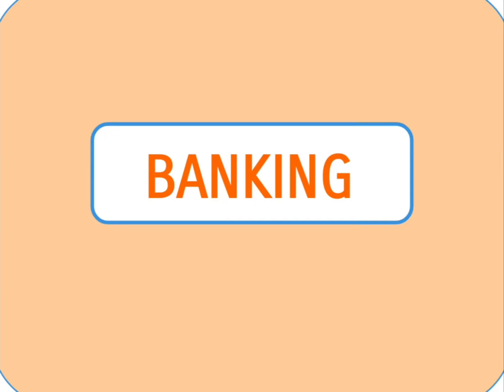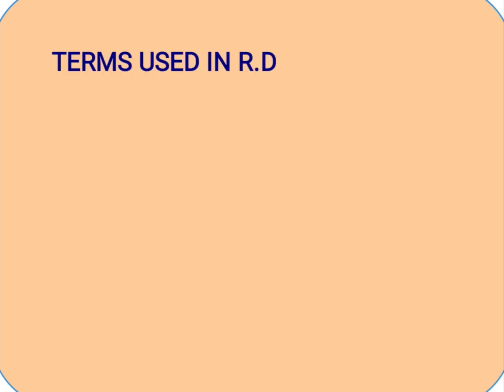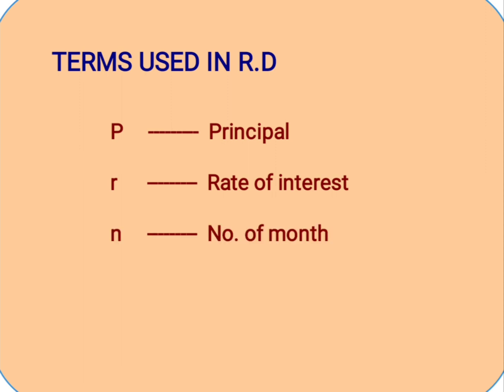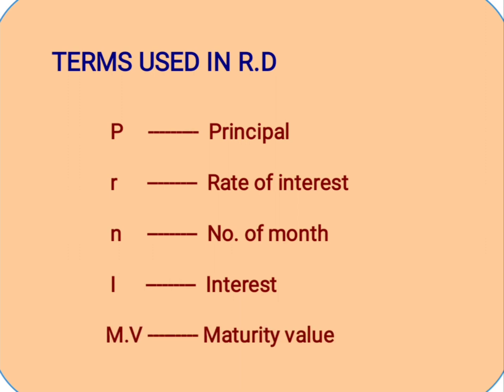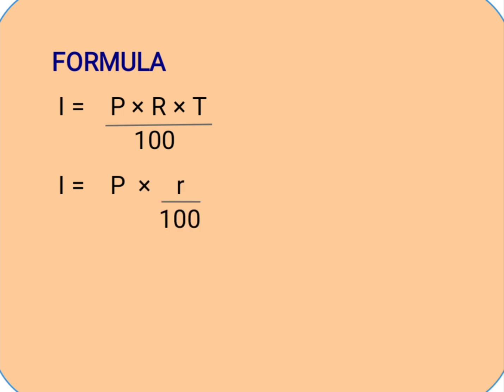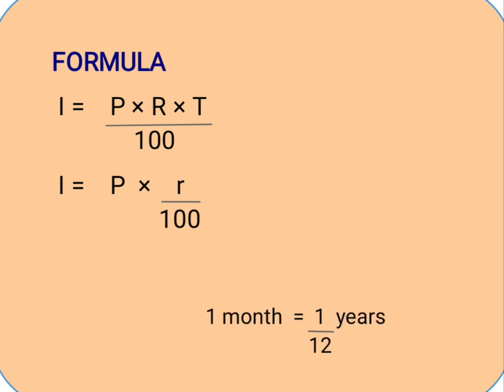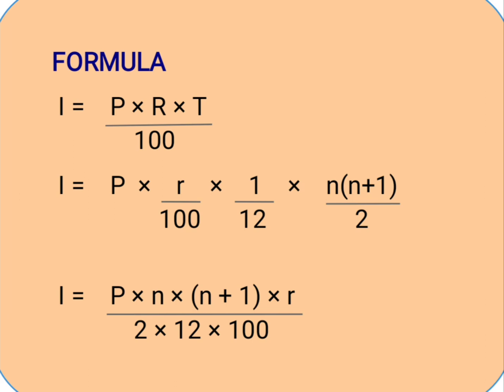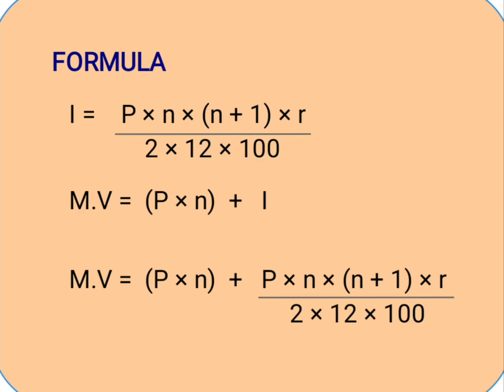ICSE Class10 Maths // Chapter 2 // Banking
This video will help you to understand the concept
Here i given a introduction about Recurring Deposit (R.D)
In my next video i will solve problem from selina text book.